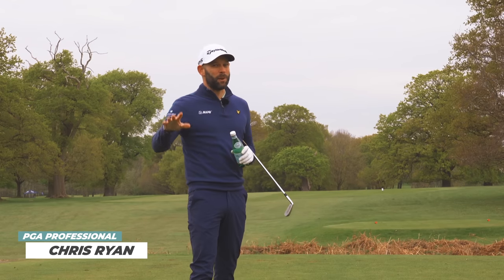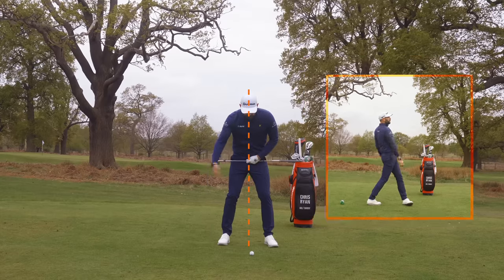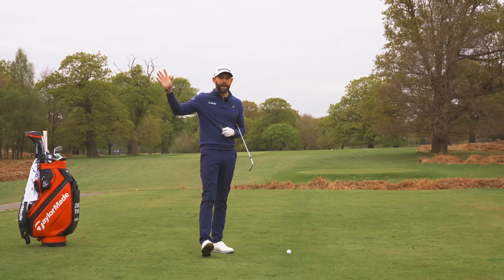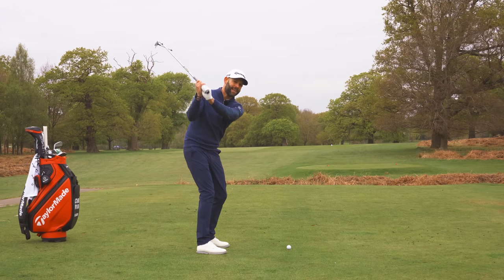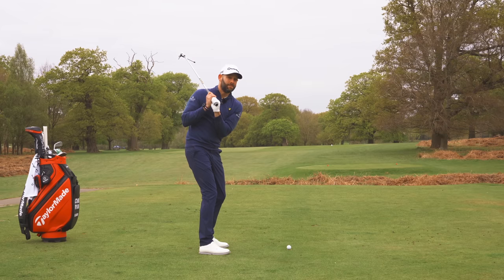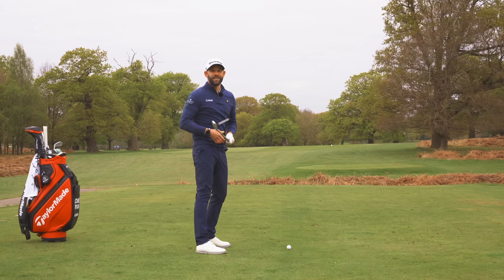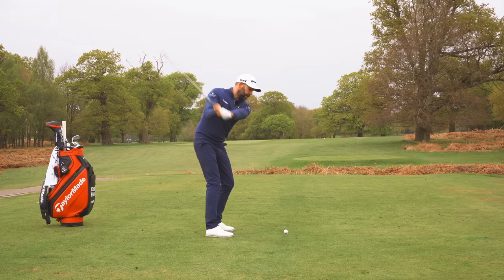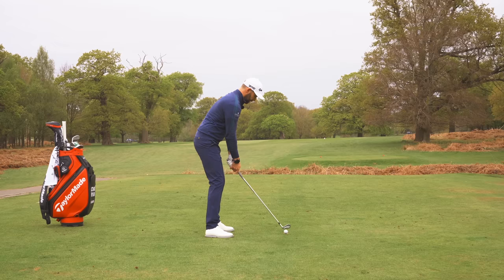Good Golf Is IMPOSSIBLE With These Common FAULTS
We all want to improve our games, but how do you know what to fix?

Good golf is impossible with these common faults so working on these is almost guaranteed to great results.

Are you frustrated with your game, struggle with consistency? If so then its likely that you will have 1 or more of the faults in this video and great golf for you could be almost impossible, but these faults are fixed in this short video

00:00 Hanging Back
02:33 Club Face
06:00 Shaft Angle

🤝Partners
TaylorMade